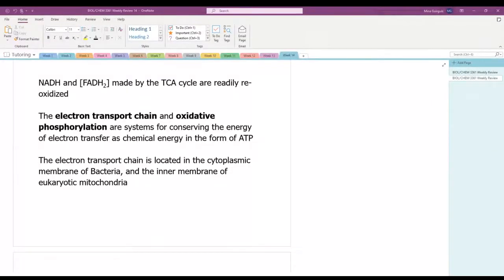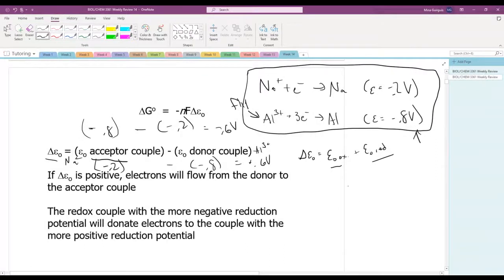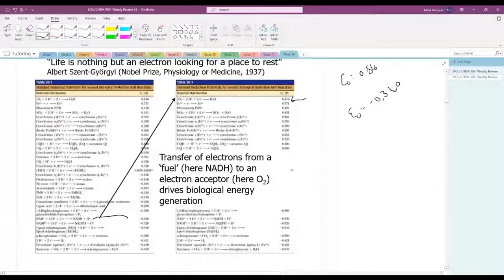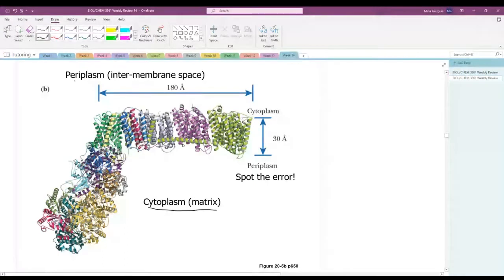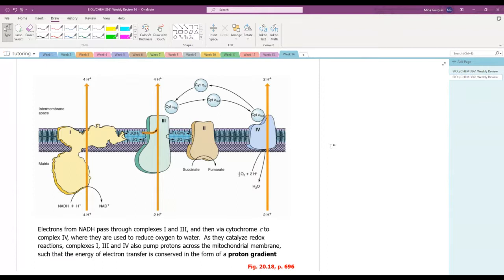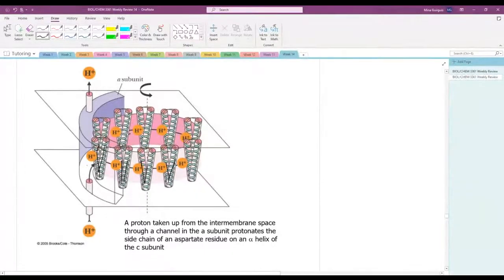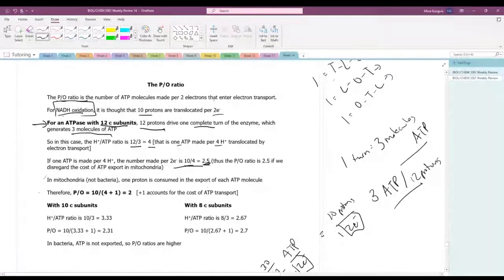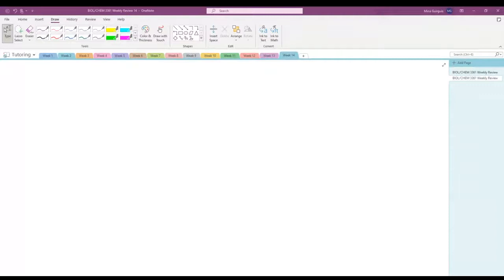BIOL/CHEM 3361 Week 12 Review